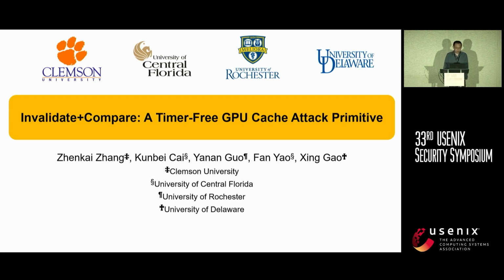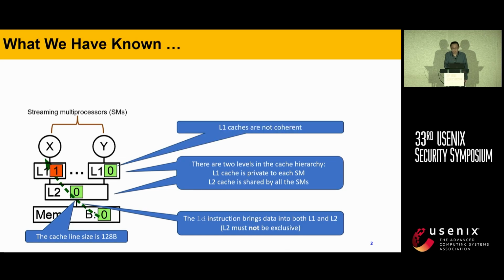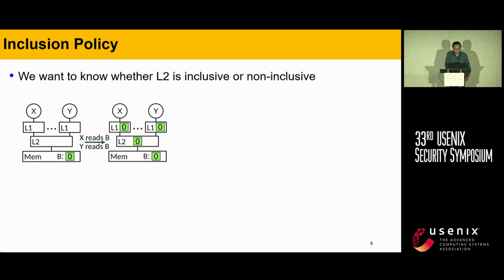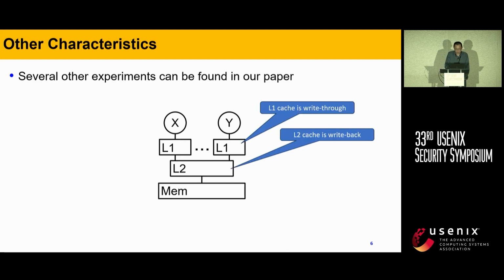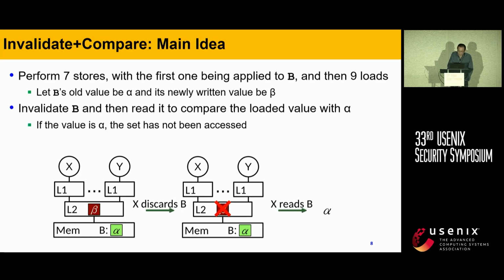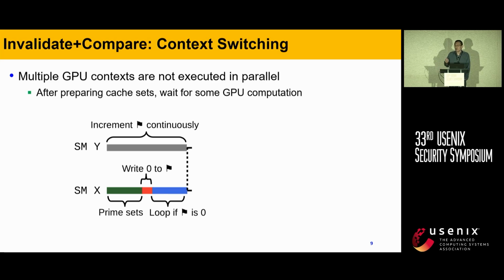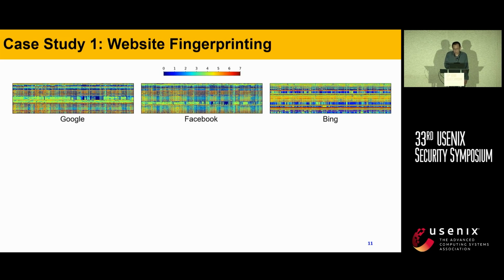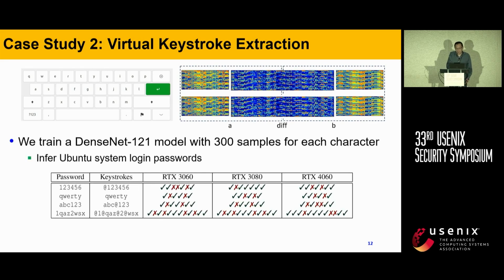USENIX Security '24 - Invalidate+Compare: A Timer-Free GPU Cache Attack Primitive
Invalidate+Compare: A Timer-Free GPU Cache Attack Primitive

While extensive research has been conducted on CPU cache side-channel attacks, the landscape of similar studies on modern GPUs remains largely uncharted. In this paper, we investigate potential information leakage threats posed by the caches in GPUs of NVIDIA's latest Ampere and Ada Lovelace generations. We first exploit a GPU cache maintenance instruction to reverse engineer certain key properties of the cache hierarchy in these GPUs, and then we introduce a novel GPU cache side-channel attack primitive named Invalidate+Compare that is designed to spy on the GPU cache activities of a victim in a timer-free manner. We further showcase the use of this primitive with two case studies. The first one is a website fingerprinting attack that can accurately identify the web pages visited by a user, while the second one uncovers keystroke data entered via a virtual keyboard. To our knowledge, these stand as the first demonstrations of timer-free cache side-channel attacks on GPUs.